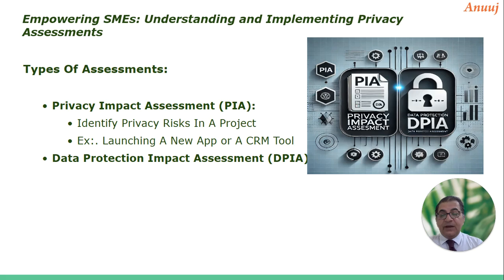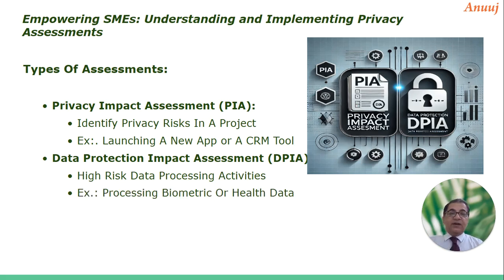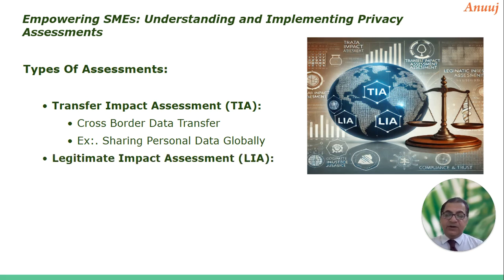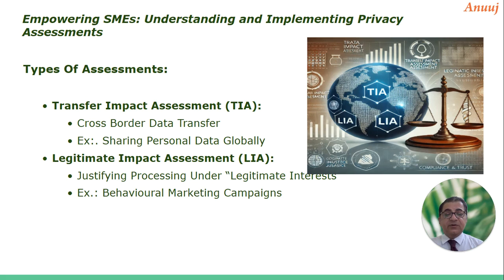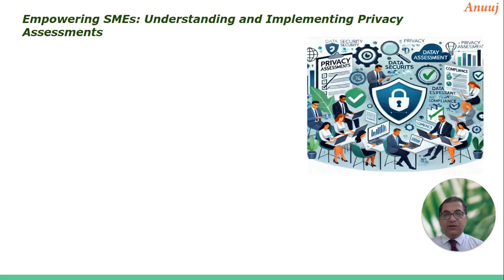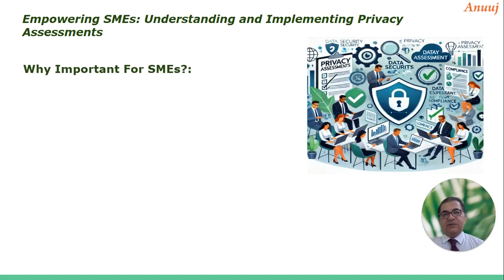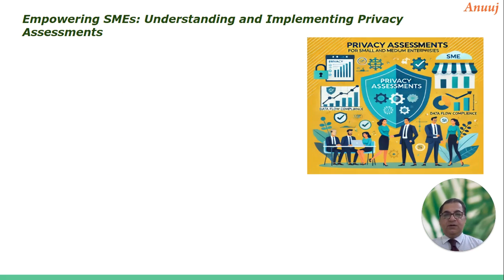Empowering SMEs Understanding and Implementing Privacy Assessments, English Edition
Preparing SMEs for Privacy Assessments: Unlocking Trust and Compliance

Are you an SME struggling to understand how privacy assessments can help your business?

This video dives deep into the world of privacy assessments, explaining what they are, their different types, and why they’re crucial for small and medium enterprises. Learn how privacy assessments can help you build customer trust, achieve compliance, and streamline operations.

In this video, we cover:
What is a Privacy Assessment?
 A brief overview of privacy assessments and their significance.
Types of Privacy Assessments:
Privacy Impact Assessment (PIA)
Data Protection Impact Assessment (DPIA)
Transfer Impact Assessment (TIA)
Legitimate Interest Assessment (LIA)
Why Privacy Assessments are Important for SMEs:
 Discover the key reasons why small and medium businesses should prioritize privacy compliance.
Benefits of Privacy Assessments for SMEs:
 Learn how these assessments improve regulatory compliance, data security, customer trust, and operational efficiency.

Whether you're new to data privacy or looking to strengthen your privacy practices, this video is your ultimate guide to preparing your SME for privacy assessments.